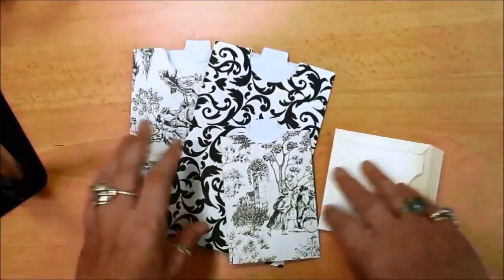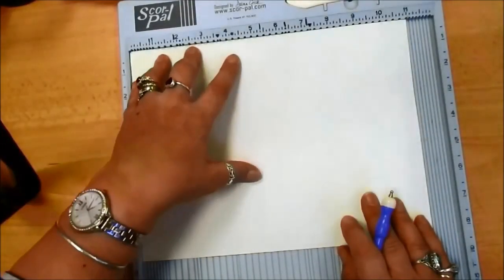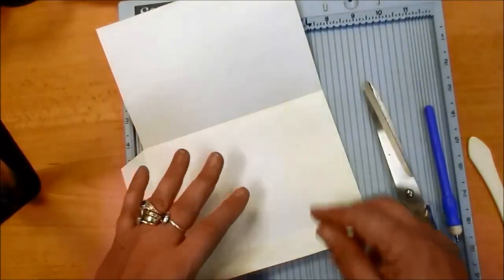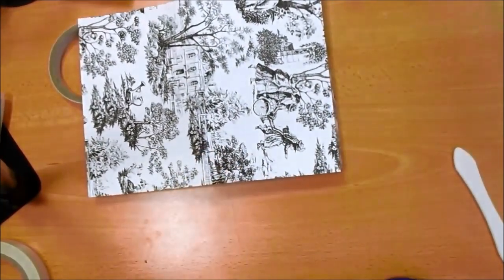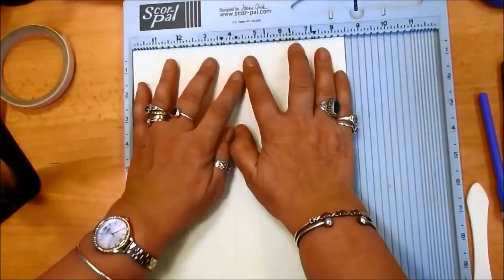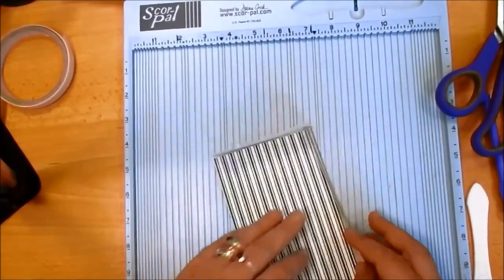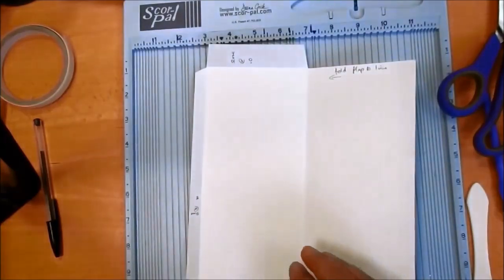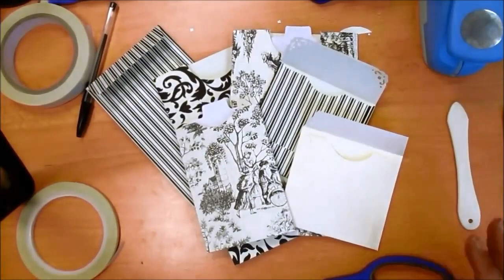For Beginners - Easy Envelope Tutorial - Old Video - jennings644